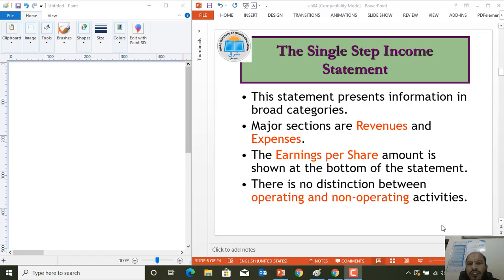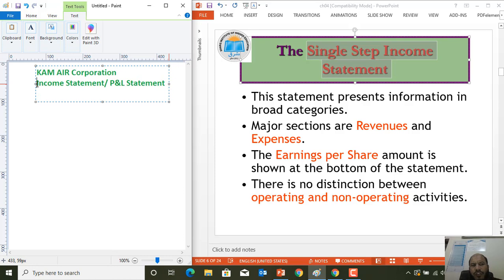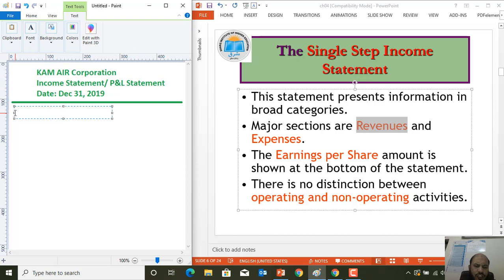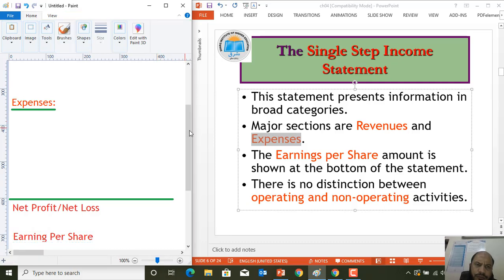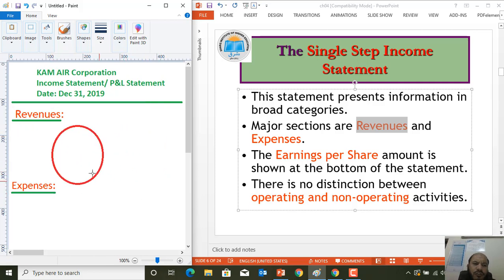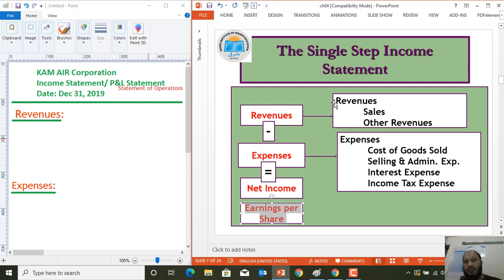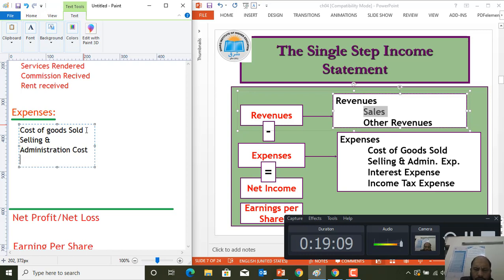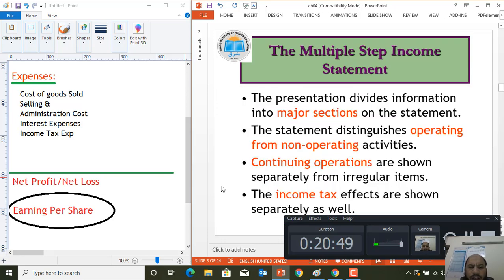Chapter 4 Single step Income Statement